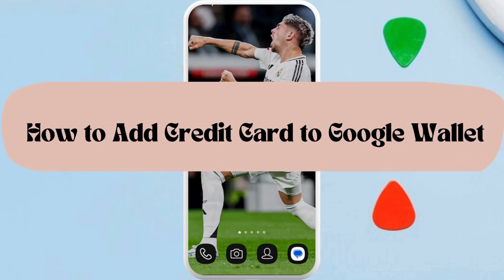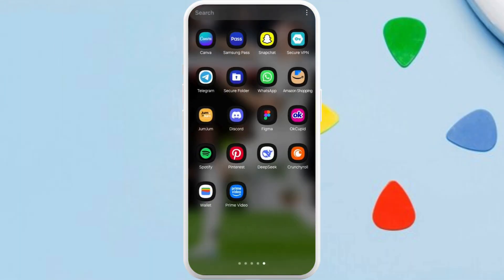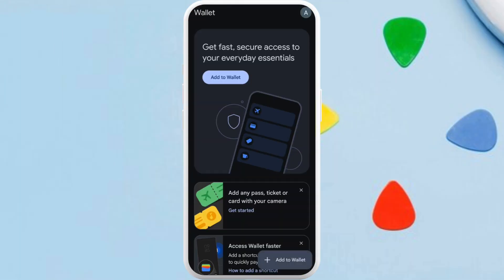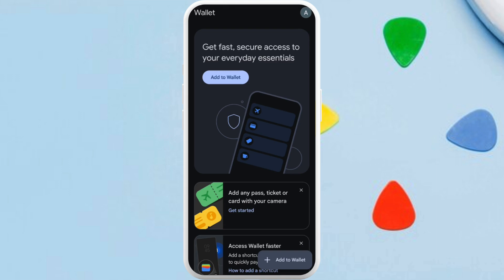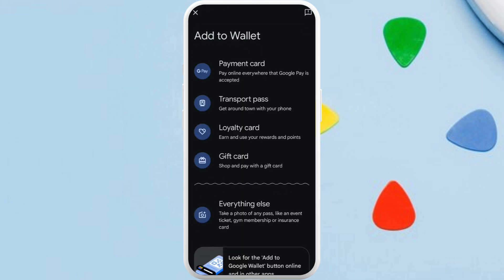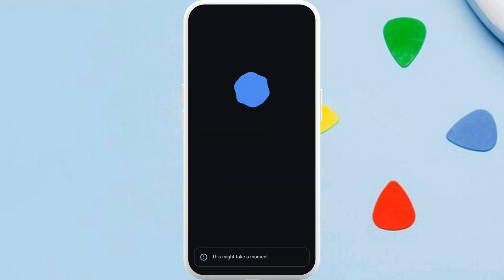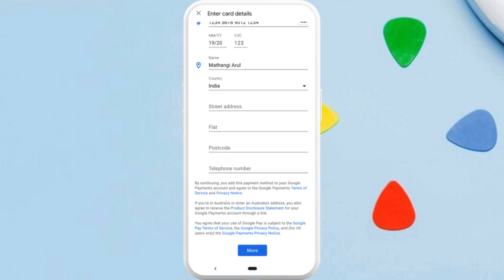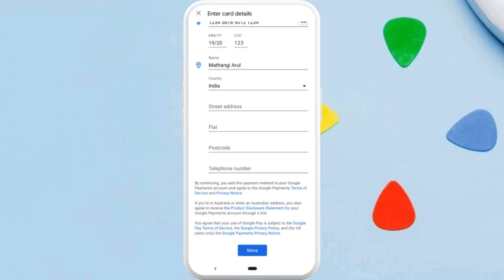How to Add Credit Card in Google Wallet 2025?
Want to add a credit card to Google Wallet for fast and secure payments? Here’s how! Linking your credit card to Google Wallet allows you to make contactless payments, shop online, and store your card details securely. In this guide, we’ll walk you through adding your credit card via the Google Wallet app, verifying your card for payments, and troubleshooting issues if the card isn’t adding properly. Set up your card in minutes and enjoy seamless transactions!